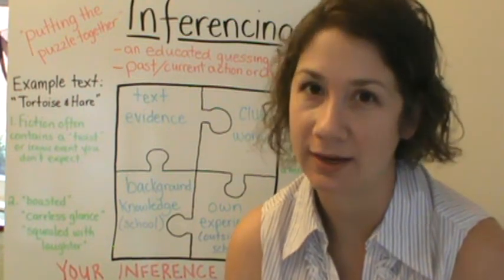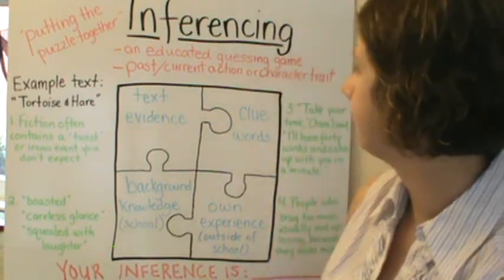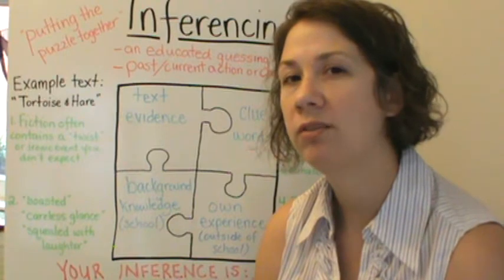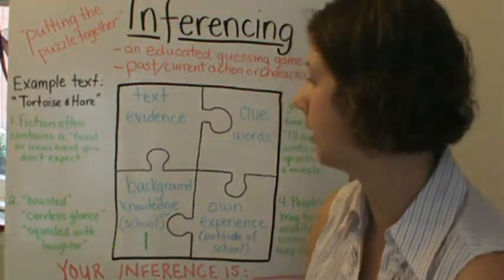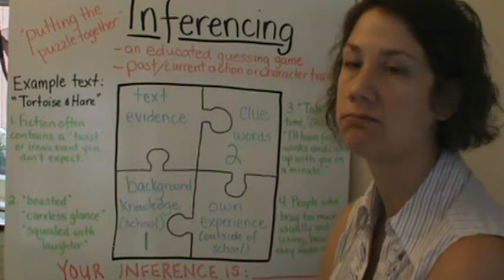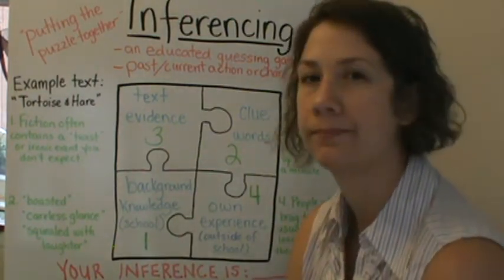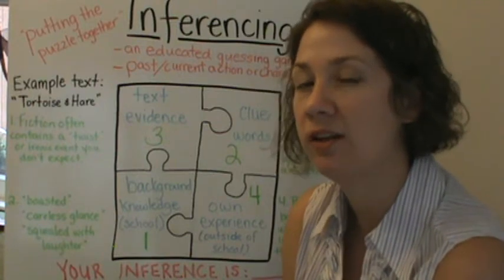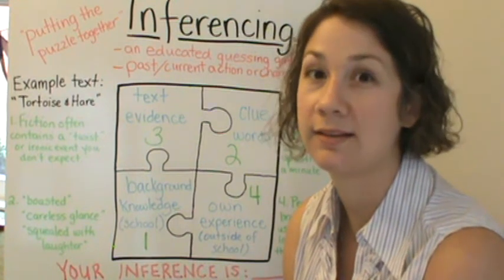Inferencing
"putting the pieces together".  4 pieces of info you need to make educated guesses in text